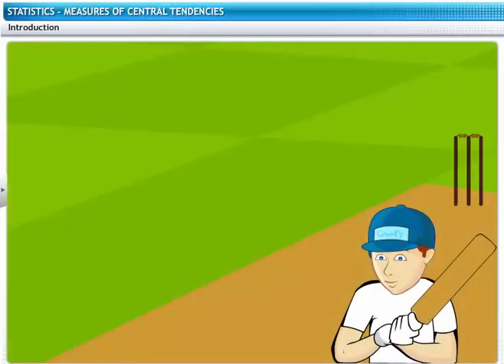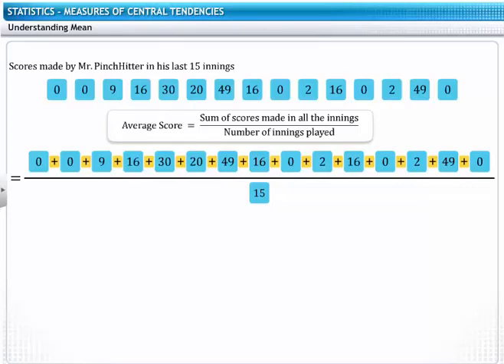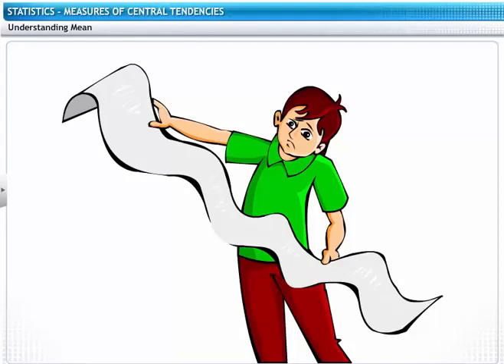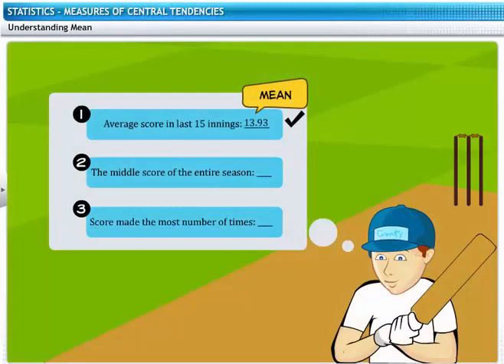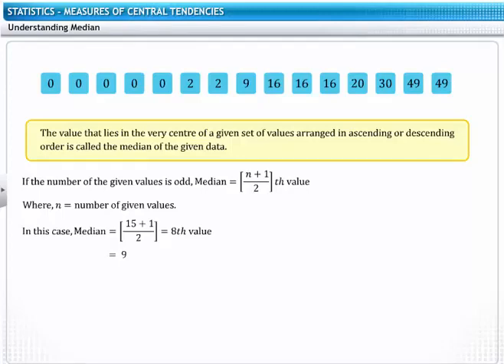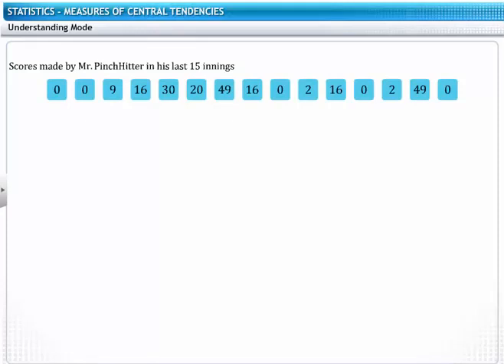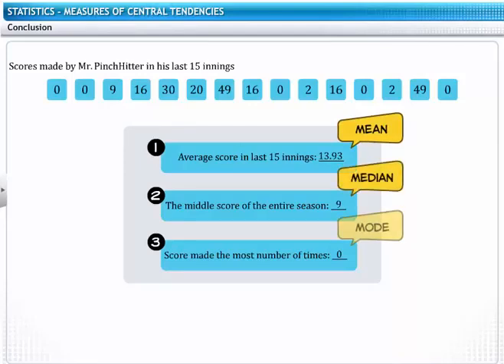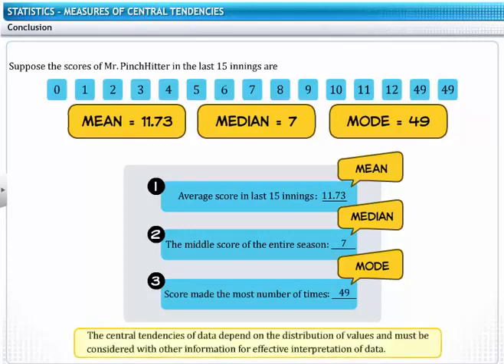14 Statistics 3, Measures of Central Tendency